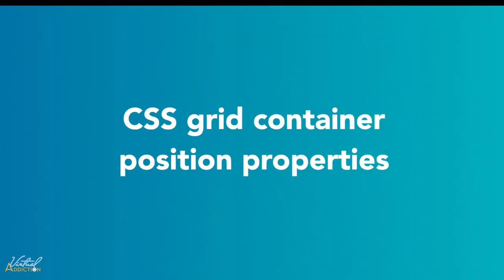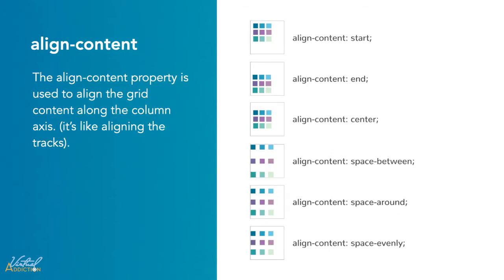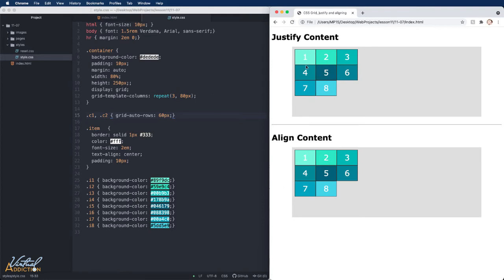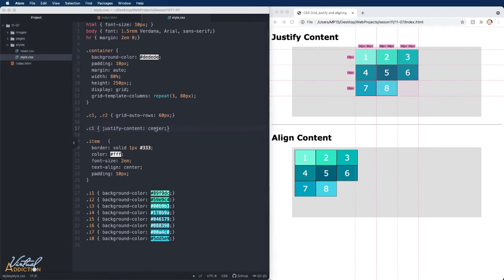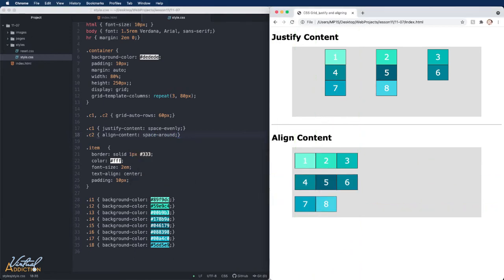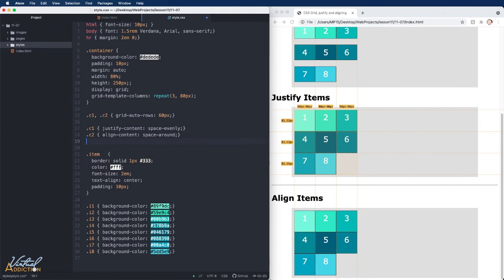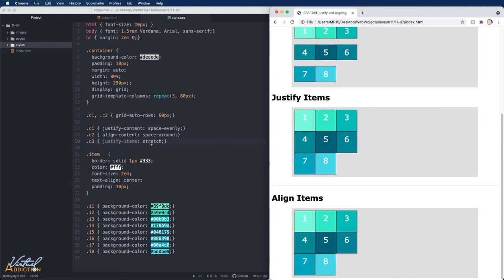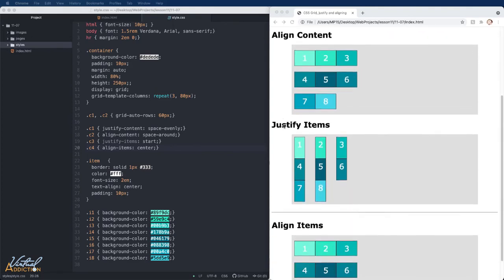CSS grid for beginners | the grid container position properties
Much like flexbox we have several methods of aligning elements within the grid, here we will be looking a 4 of the properties that allow us to do just that, justify-content, align-content, justify-items, and align-items. Let me show you how we can incorporate these into our grid layouts so you can maximize your designs.